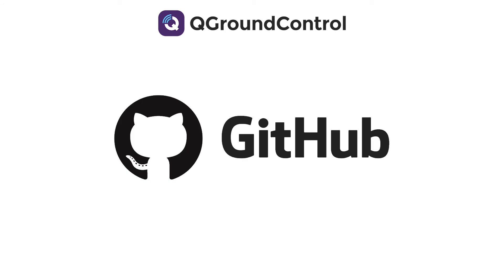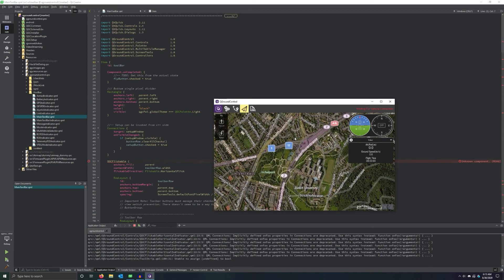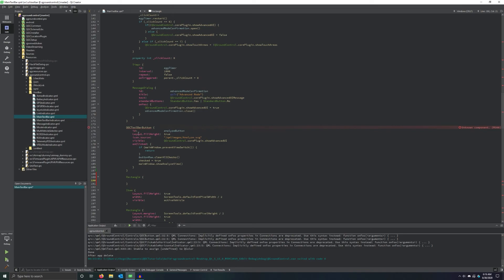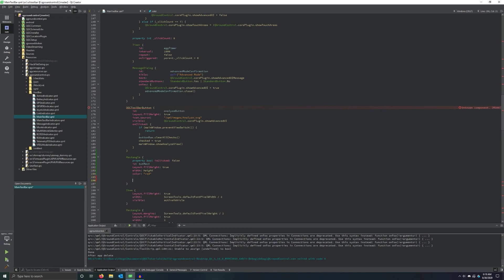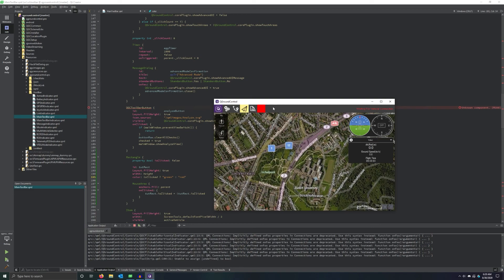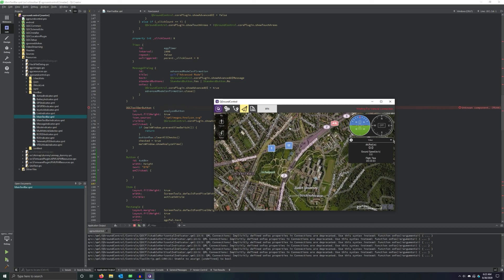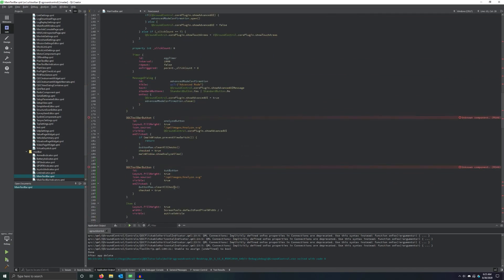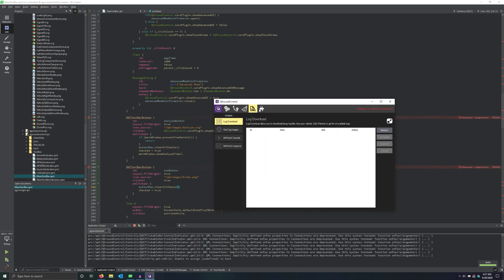Modifying QGroundControl #2 - Adding a Button